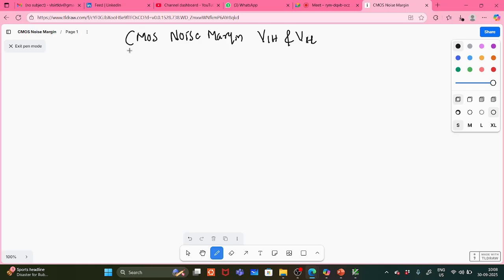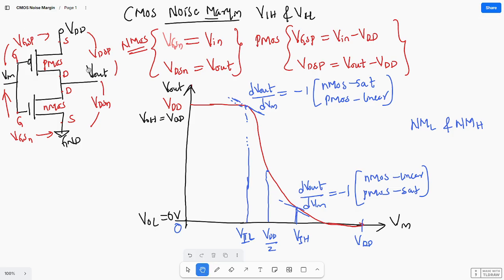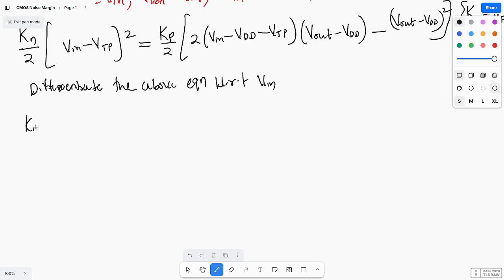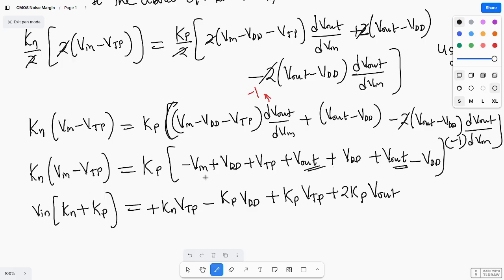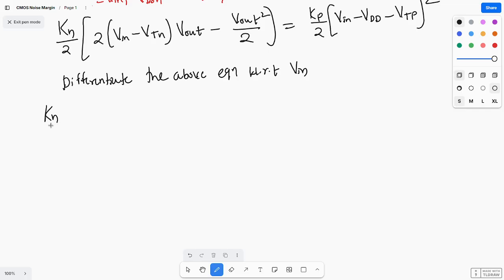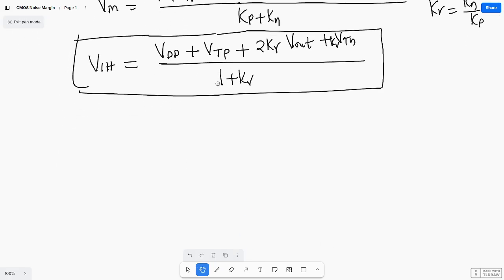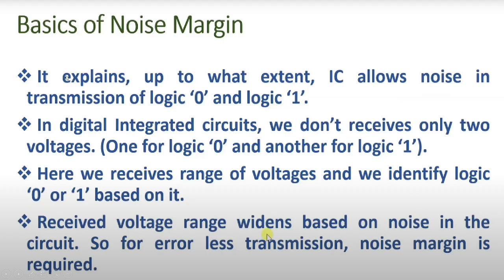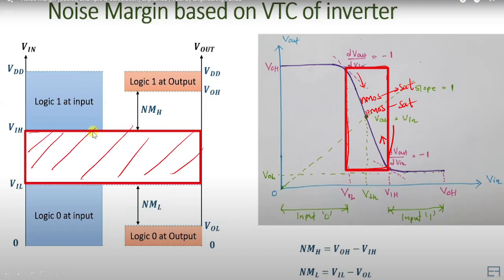Understanding CMOS VIH, VIL, & Noise Margin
Learn how to calculate VIH, VIL, and noise margin in CMOS circuits with this informative video. Perfect for students and professionals in the field!
Learn how to calculate VIH, VIL, and Noise Margin in CMOS circuits in this informative video. Master the key concepts for better understanding of digital design.Learn how to calculate VIH, VIL, and Noise Margin in CMOS circuits in this informative video. Master the key concepts for better understanding of digital design.Learn how to calculate VIH, VIL, and noise margin in CMOS circuits in this informative video. Understand the key parameters for successful circuit design.🔍 CMOS VIH, VIL & Noise Margin Explained Digital Electronics TutorialStruggling to understand how to calculate VIH (Input High Voltage), VIL (Input Low Voltage), and Noise Margins in CMOS logic circuits? This video breaks it down with clear explanations, formulas, and practical examples.📘 What You’ll Learn:✅ Definitions of VIH, VIL, VOH, VOL✅ Step-by-step CMOS noise margin calculations✅ Importance of noise margins in digital reliability✅ Visual waveform analysis and threshold logic🎯 Perfect for:🔹 VLSI students & digital design learners🔹 Job seekers preparing for semiconductor interviews🔹 Anyone curious about CMOS logic behavior📚 Boost your fundamentals in Digital Electronics, CMOS Technology, and VLSI Design with this easy-to-follow guide.📌 Don’t forget to like, share, and subscribe for more tutorials on Verilog, RTL design, and semiconductor careers!🔖 Tags:CMOS